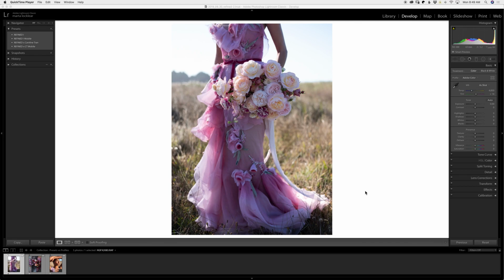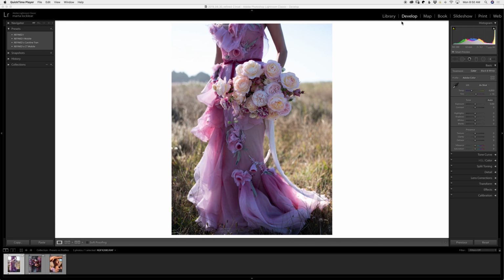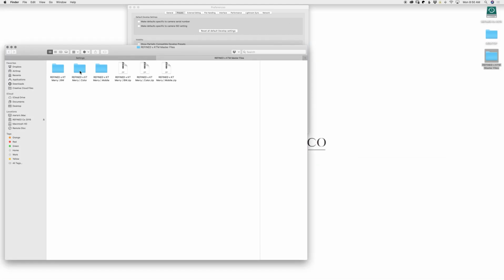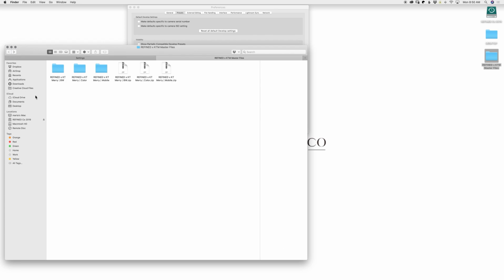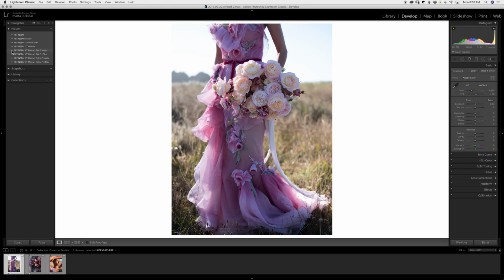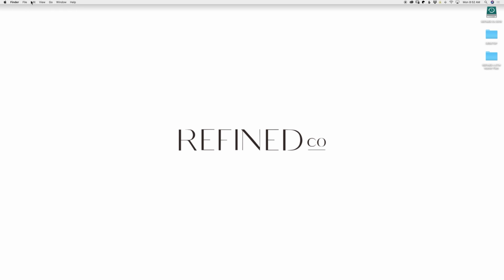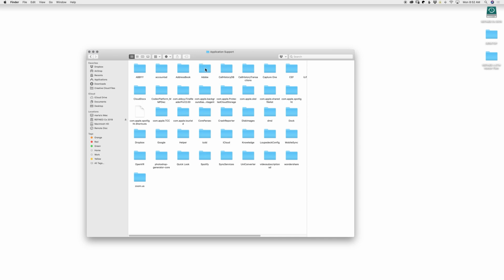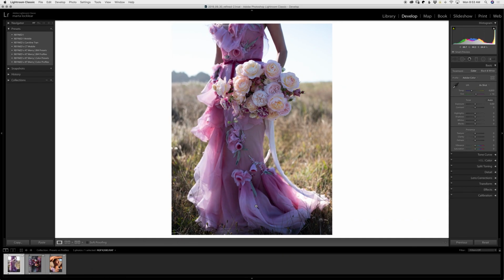INSTALL | How to Install Presets and Profiles in Adobe Lightroom Classic + Troubleshooting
How to install your REFINED Co presets and profiles in Adobe Lightroom Classic CC and troubleshooting tips if your presets and/or profiles are not showing up.